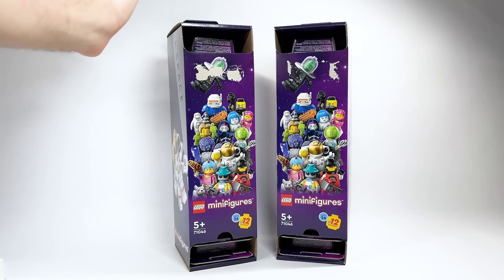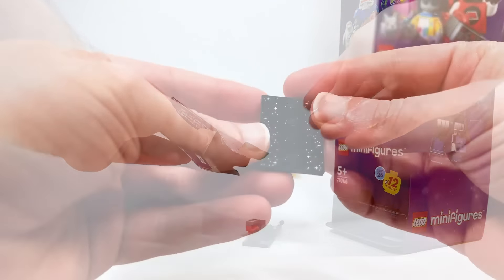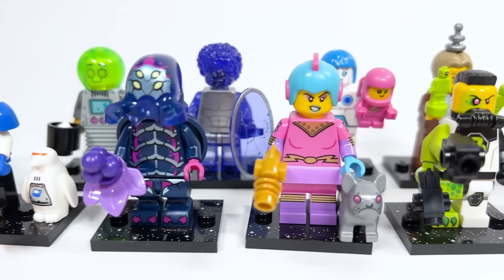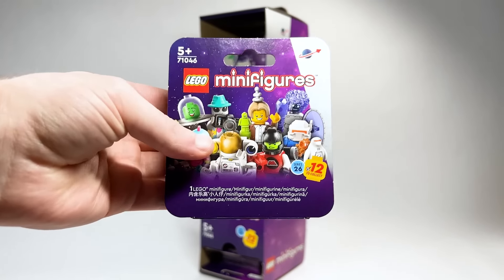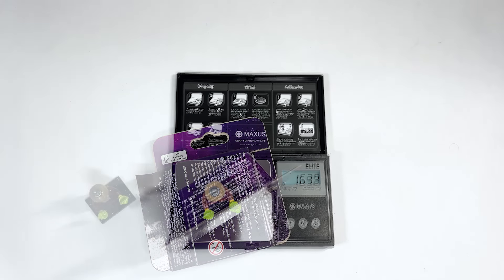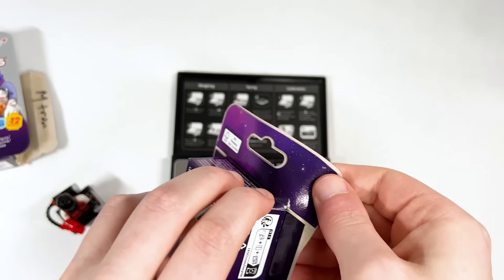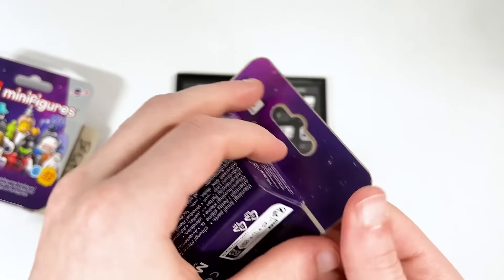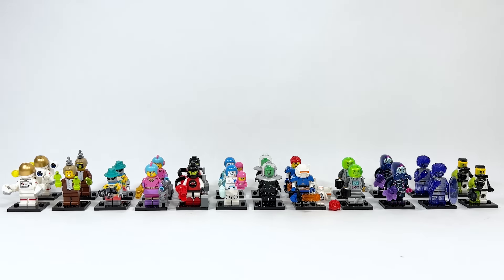LEGO Space Minifigures Series 26 Unboxing, Weight Guide & Codes?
Today, we're opening up two 12 pack sleeves of the upcoming LEGO Minifigures Series 26 that is releasing on January 1st, 2024! This new series is completely Space themed! We're taking a look at the approximate weights for the series as well since we no longer can do feel guides and we'll attempt to try the codes...

Thanks to LEGO / LAN for sending these for review!

00:00 Intro
00:55 Unboxing
04:09 Codes & Brick Search App
05:20 Weight Guide
06:19 Space Walk Astronaut
06:45 Imposter
07:40 Alien Tourist
08:03 Retro Space Heroine
08:30 M-Tron Powerlifter
09:00 Nurse Android
09:19 Flying Saucer Costume
09:41 Ice Planet Explorer
10:08 Robot Butler
10:37 Alien Beetlezoid
10:57 Orion
11:25 Blacktron Mutant
11:50 Outro